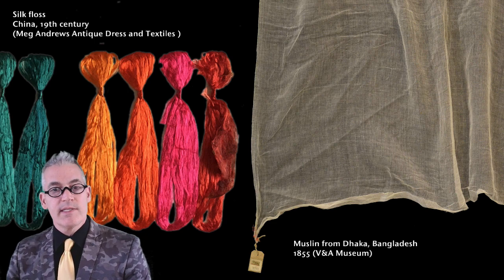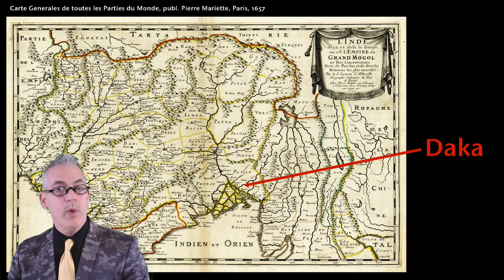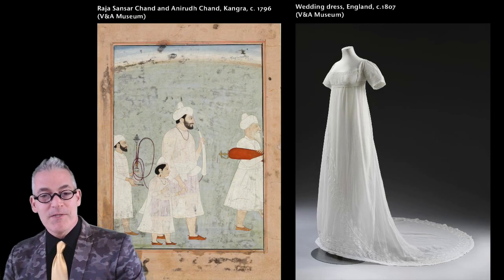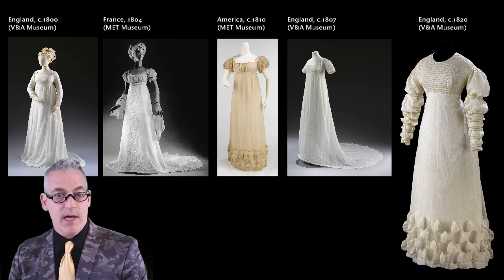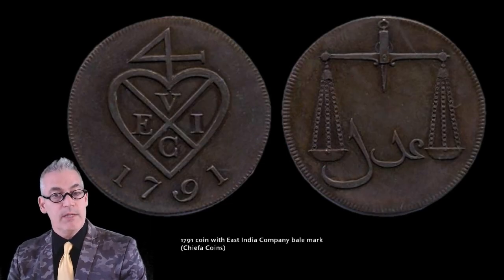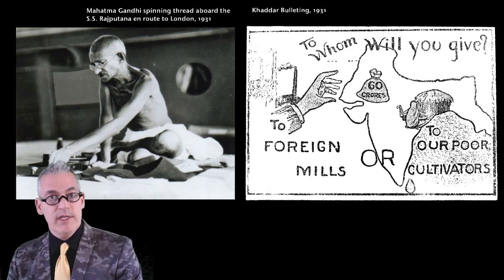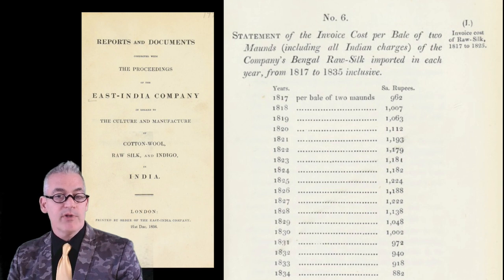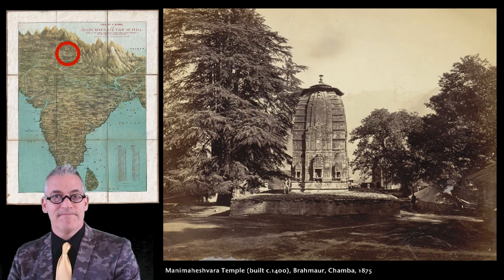Fabric Fellowship: 19th Century Indian Rumal, Part 3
Costume and Textile Department
RISD Museum
Providence, RI